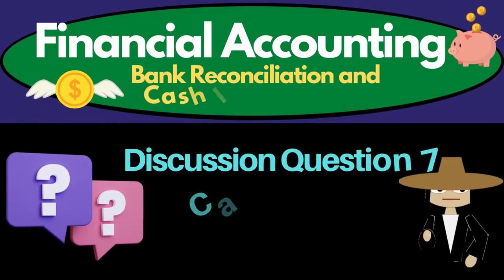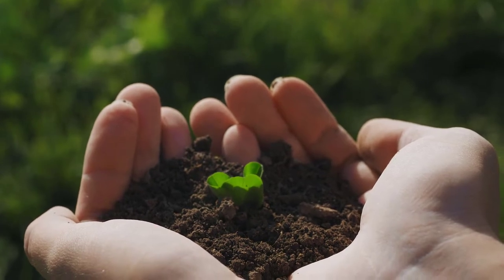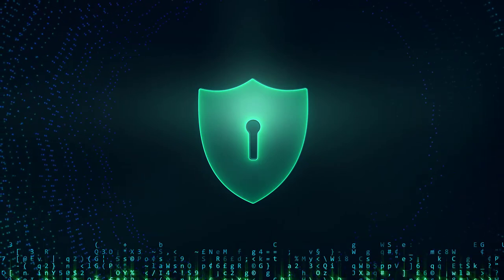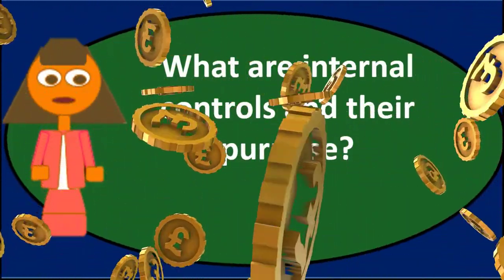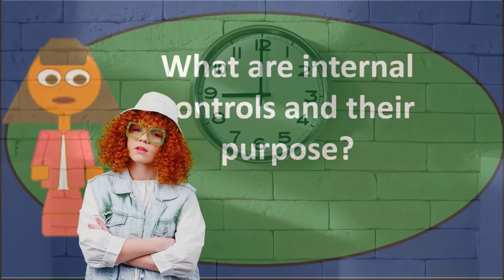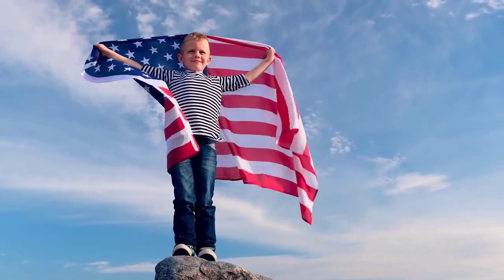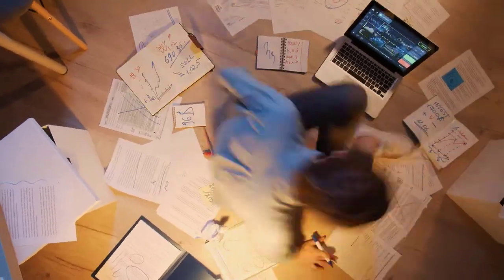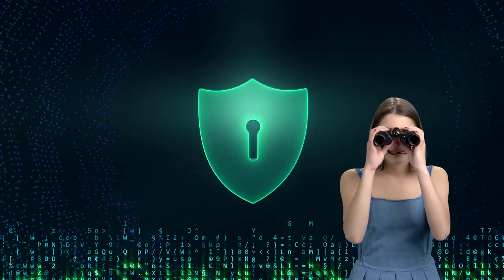Discussion Question 7 Cash and Internal Controls